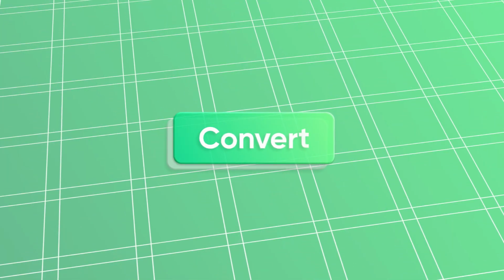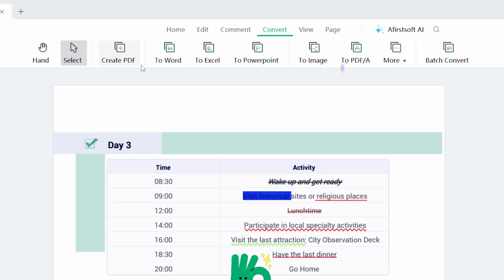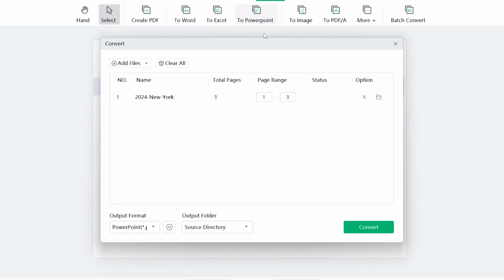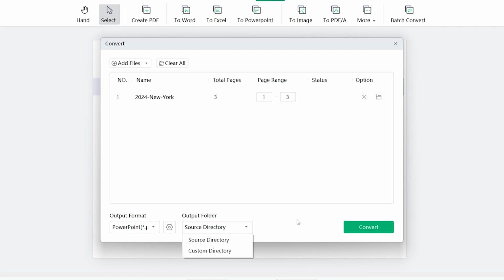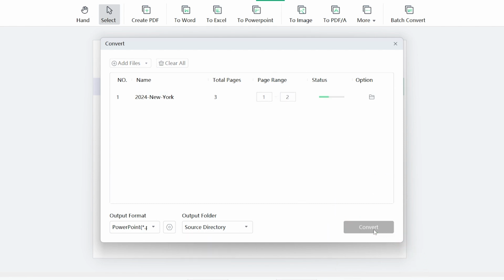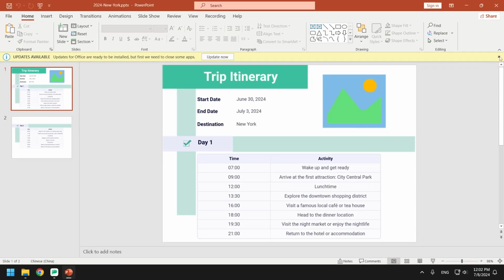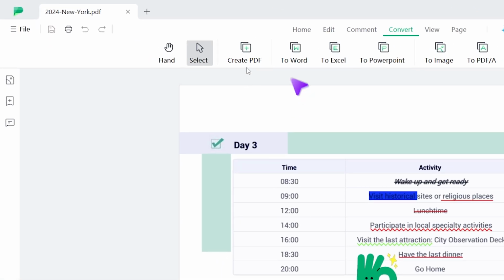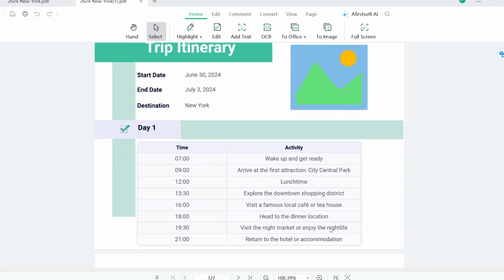How to Convert PDF Files to Word, JPG, Excel, PPT, and Other Formats without Losing Formatting?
The PDF convert feature should be the most used feature in the PDF tools.
Afristsoft PDF has thought of everything so you can focus on what really matters.

1️⃣High-Quality Conversions: We've ensured that your documents maintain their original quality, with no loss in resolution or formatting.
2️⃣Lightning-Fast Speed: Our tool converts files in seconds, saving you precious time and keeping you productive.
3️⃣Wide Format Support: Whether convert the PDF files to Word, Excel, PowerPoint, JPG, JPEG, PNG, BMP, TIFF, TEXT, RTF, EPUB, PDF/A, we've got the flexibility you need.
4️⃣User-Friendly Interface: Our intuitive design makes it easy for anyone to use, even if you're not tech-savvy.
5️⃣No File Size Limitations: Large documents? No problem! Convert files of any size without restrictions.
6️⃣Top-Notch Security: Your privacy is our priority. Enjoy secure, offline conversions without worrying about your data.
7️⃣Complete Conversions: Every element of your document is perfectly converted.

Try Afirstsoft PDF today and experience the difference! 🚀

📍About Afirstsoft PDF📍
Afirstsoft PDF is an AI-driven solution for individuals and businesses working with PDFs, allowing easy viewing, commenting, editing, converting, and organizing of documents with an intuitive interface across all your devices.

If you like this video, please give us a thumbs up👍, or chat with us in the comment💬 below!